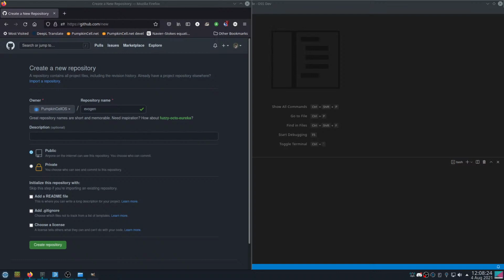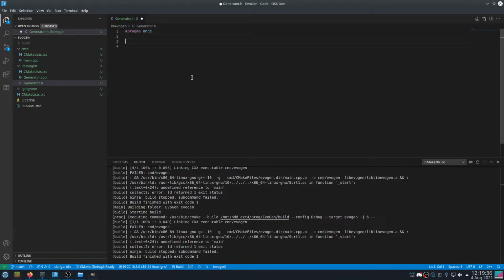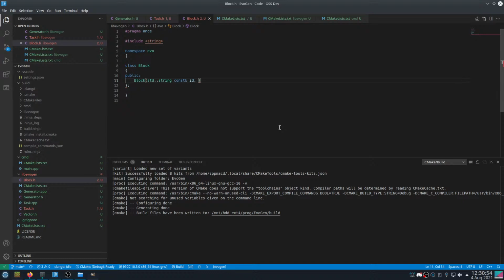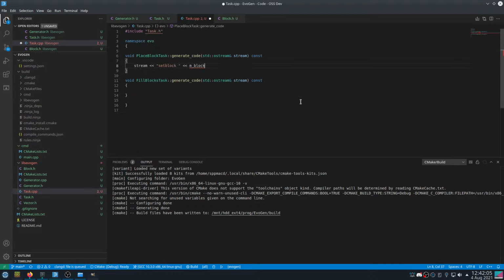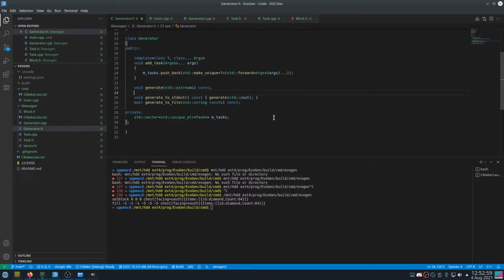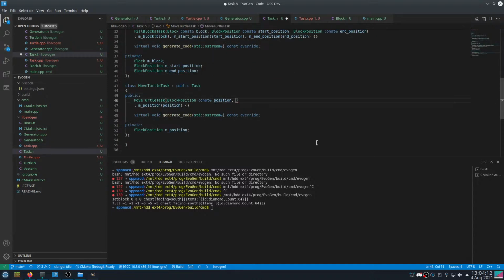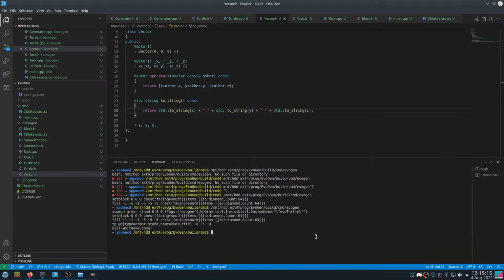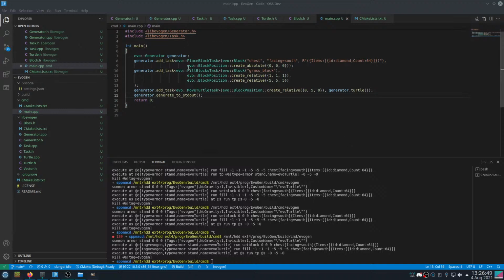[Raw Hacking] Minecraft World Generator